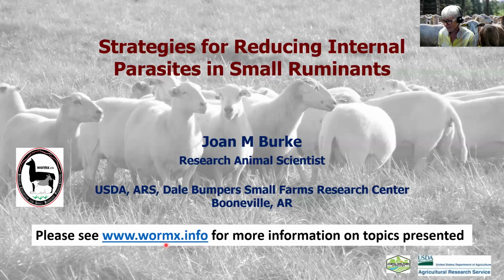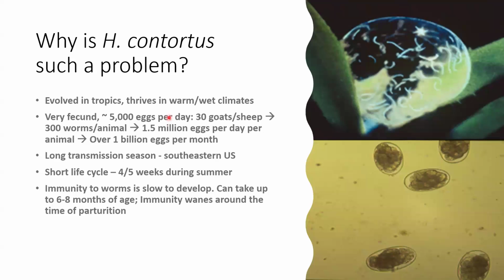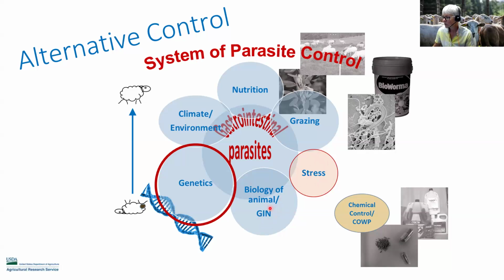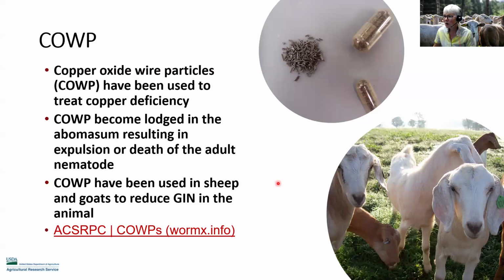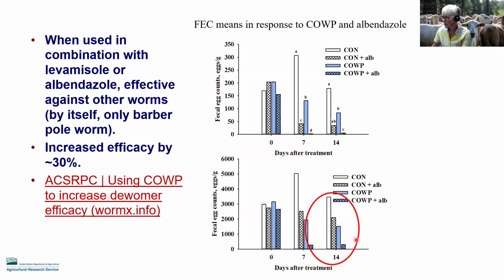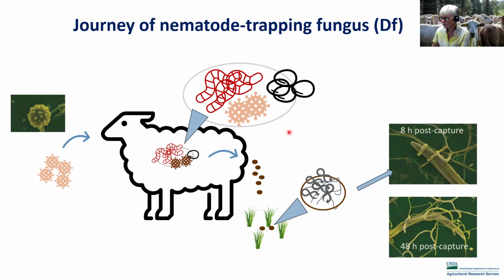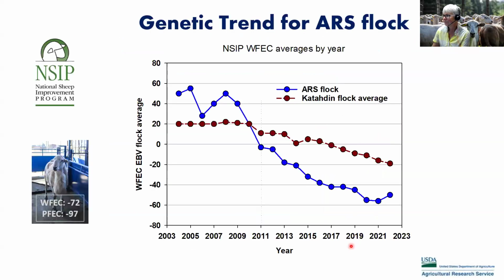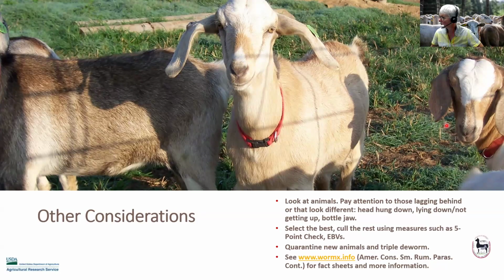Small Ruminant Monthly Webinar Series | 06/25/24